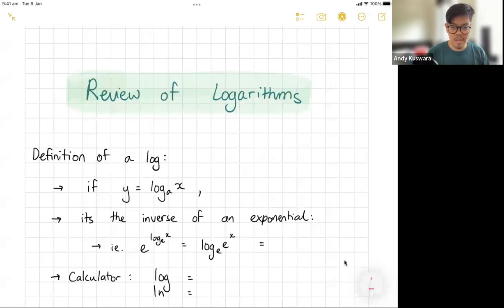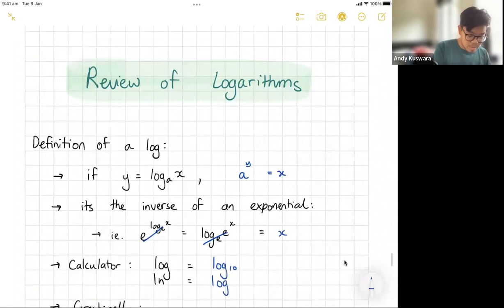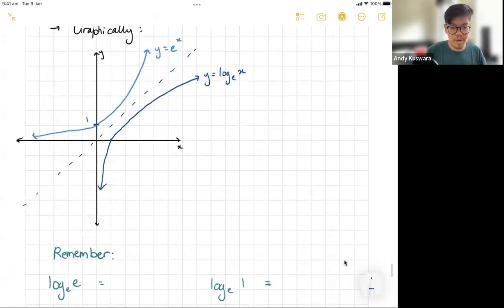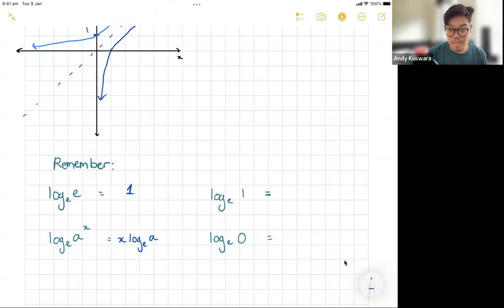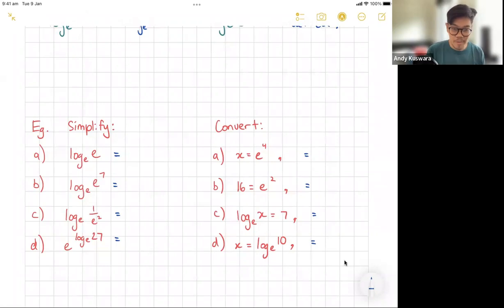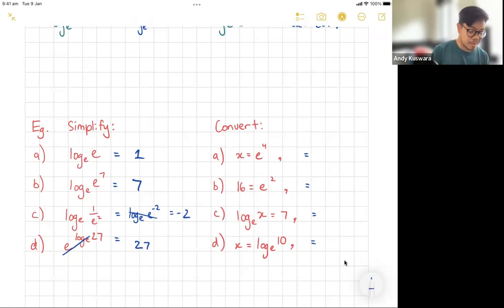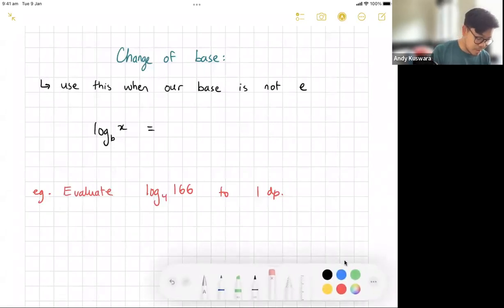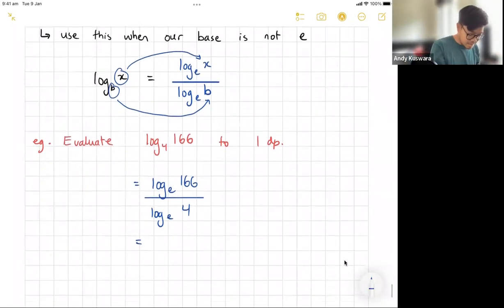Review of Logarithms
Australia, NSW curriculum video on Review of Logarithms. Aimed for Year 12 Adv.

In todays lesson we go through:
- An interest-ing joke.
- Review of Logs
- Definition of a Log
- Calculator log vs ln
- Graphic Representation of Logs
- Simplifying Log expression examples
- Converting Logs and exponentials examples
- Change of base formula
- Change of base example.

Happy Math-ing